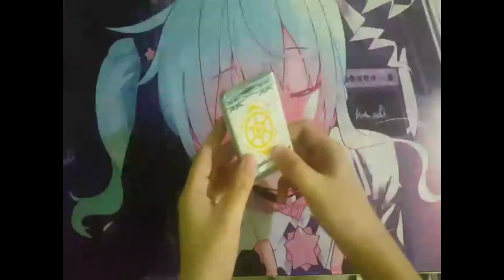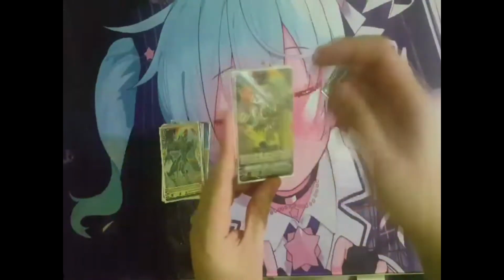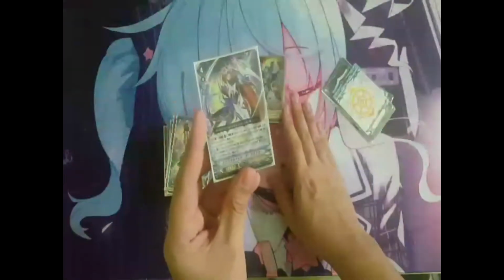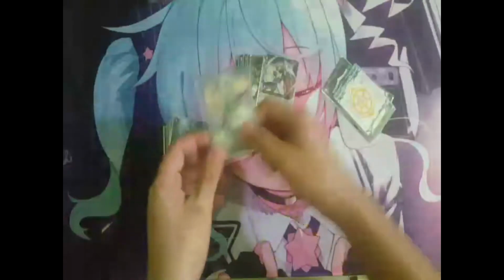[CF Vanguard] Deck Profile! Royal Paladin MLB! Standard!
Cardfight Vanguard Deck Profile! Royal Paladin MLB! Standard!
This is a Standard Deck!
Deck profile by UMyuuki

Check out!